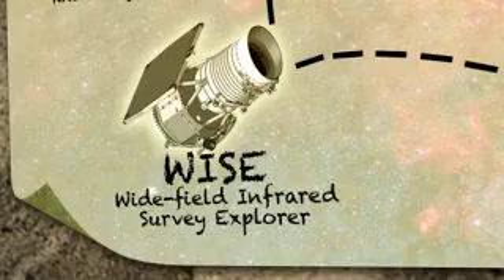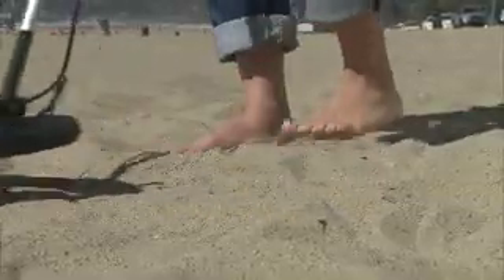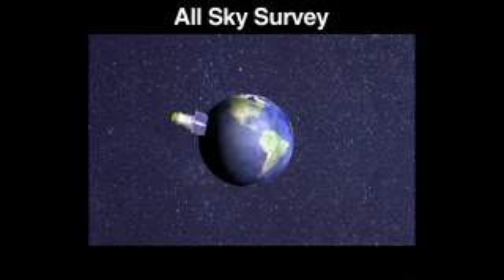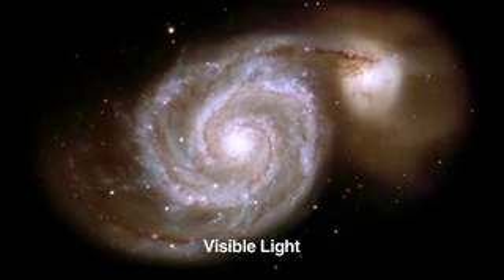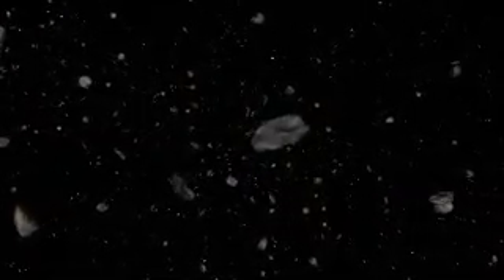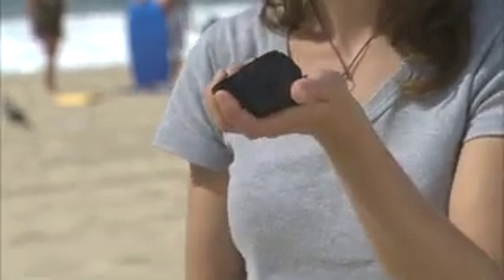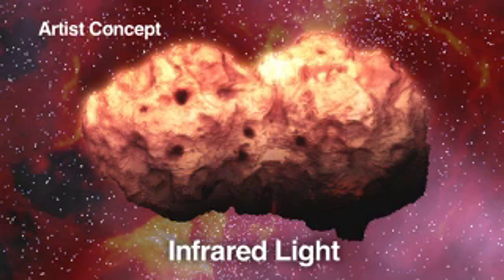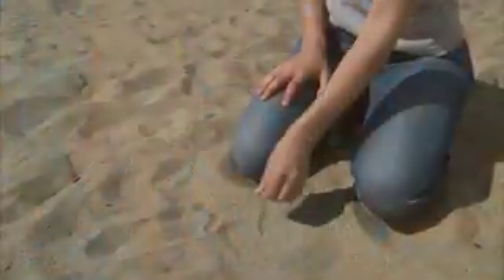NASA WISE Infrared Satellite set to Fly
The Wide-field Infrared Survey Explorer (WISE) will scan our section of the universe with it's very sensitive IR telescope looking for a glow ommitted from the millions of objects near to Earth and thousands of light years away.

 Lift-off of a United Launch Alliance Delta II-7320 rocket has been rescheduled for Saturday, December 11th at 9:09:36 am EST, from Vandenberg, AFB in California. The launch window is 14 minutes.